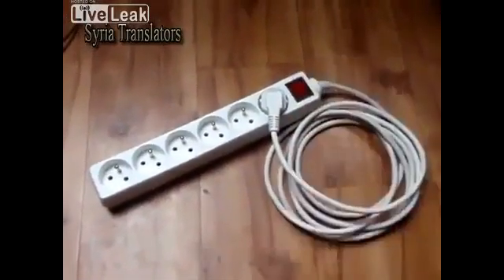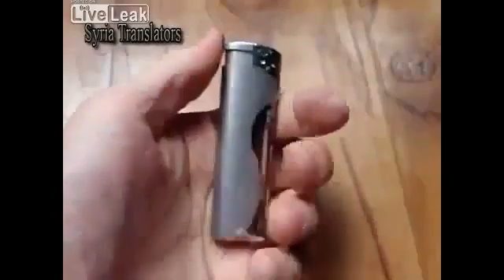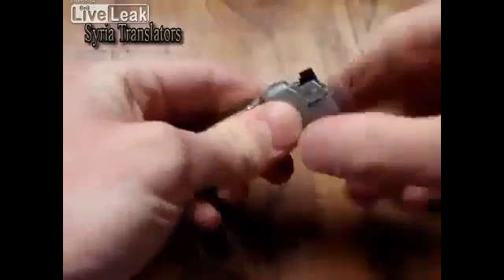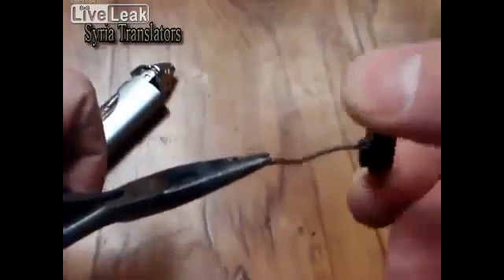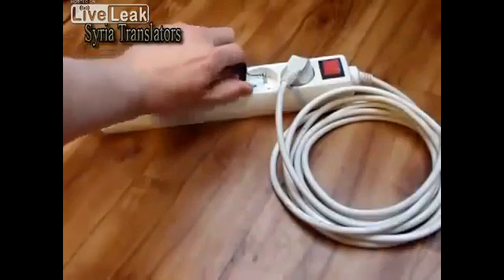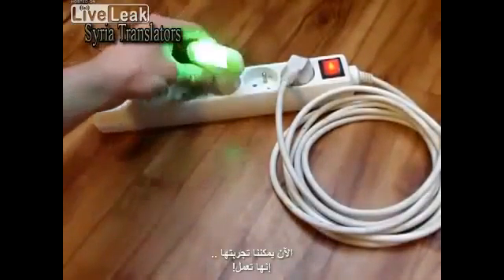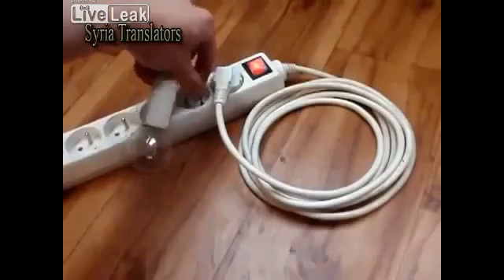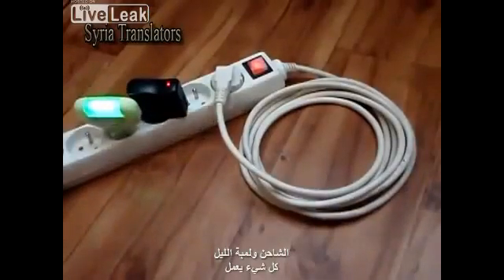Как сделать бесконечный источник энергии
how to make a source of abundant power for nothing

Thanks to Danyk for the video and heres a link to his where you can see more great videos.